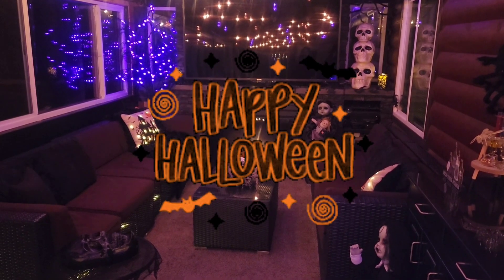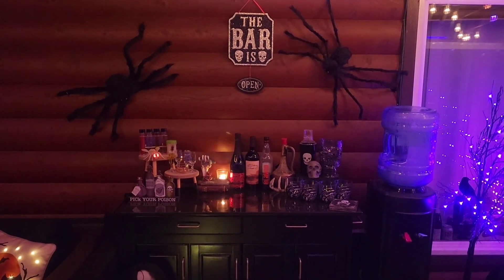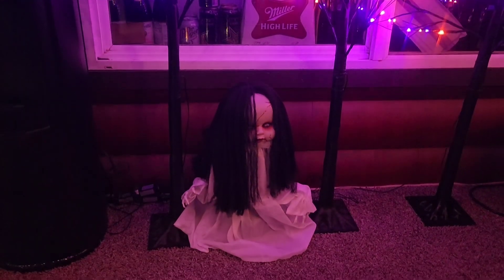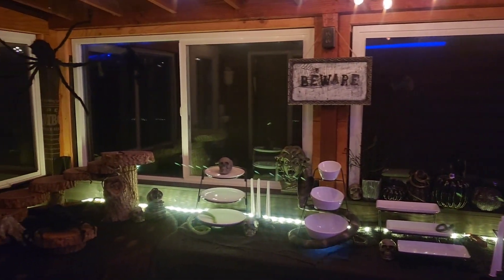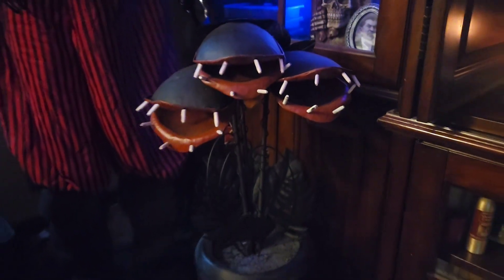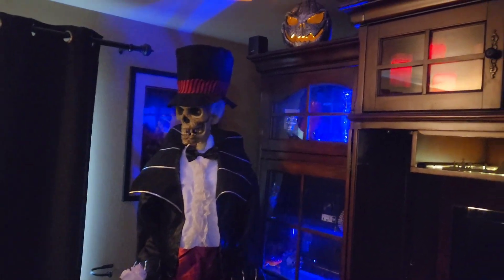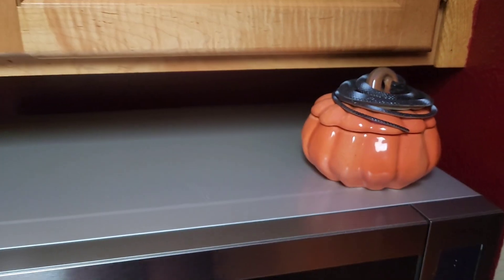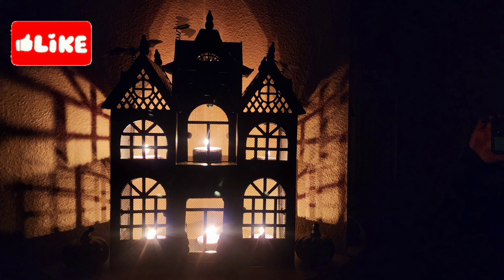Haunted Home Tour